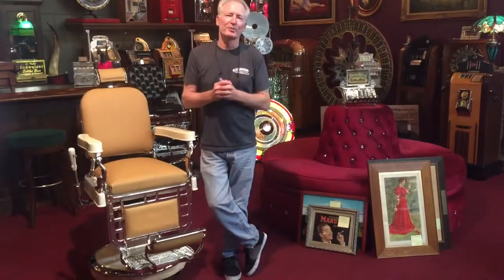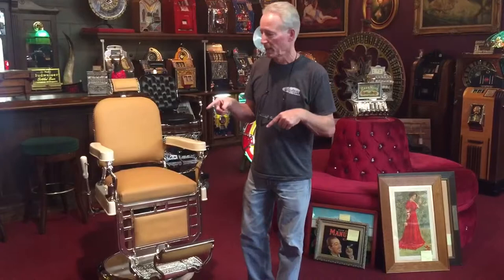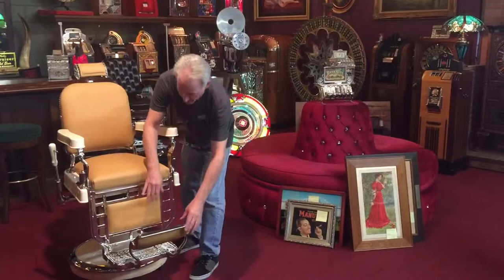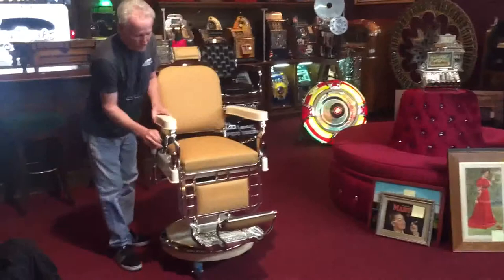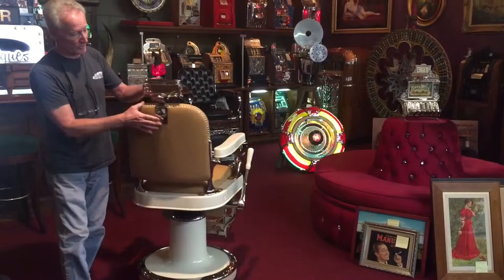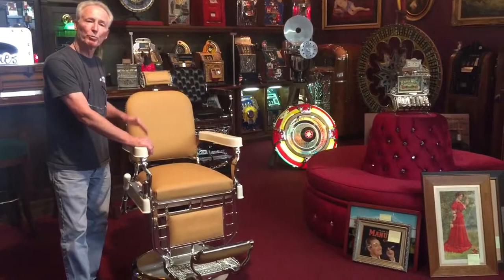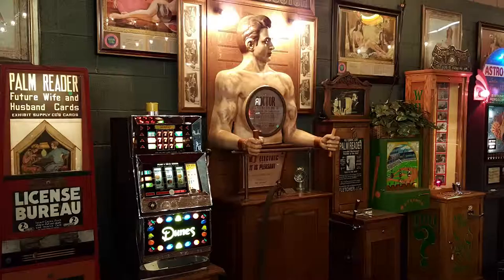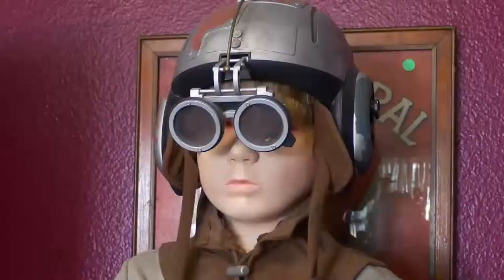Theo-A-Koche Barber Chair SOLD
Restored Theo-A-Koche Barber Chair SOLD! we have more, WE BUY, SELL, RESTORE, cool stuff